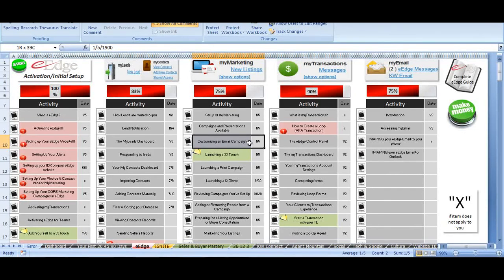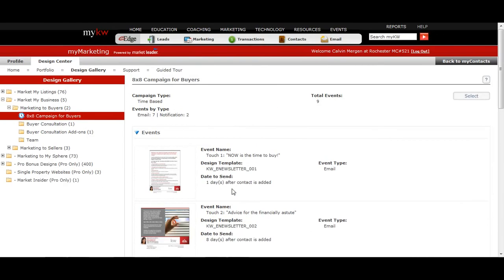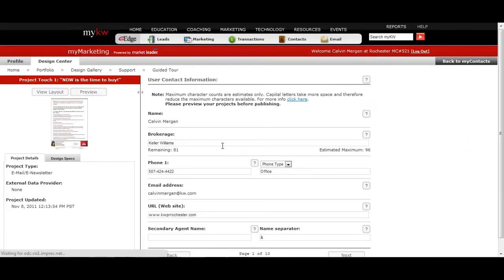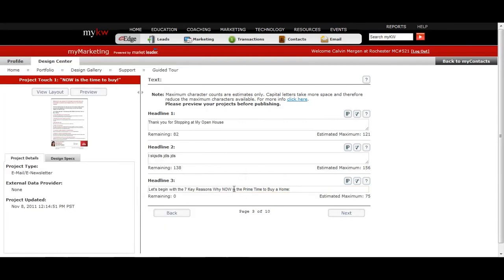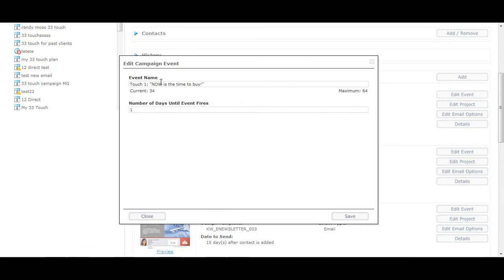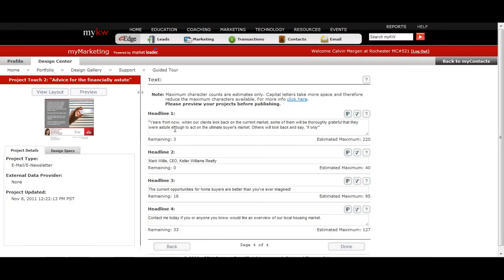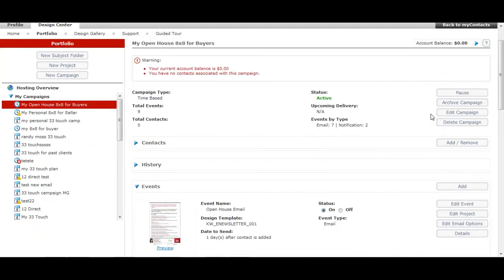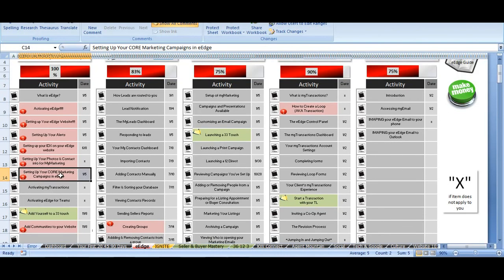Customizing Email Campaigns